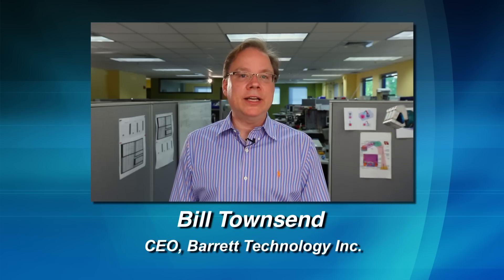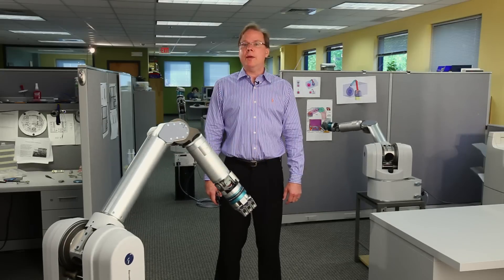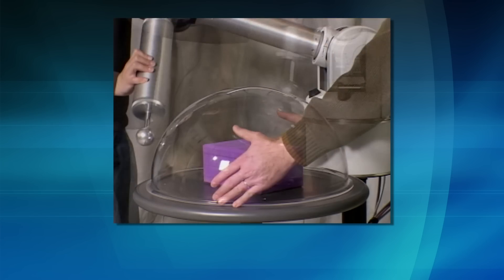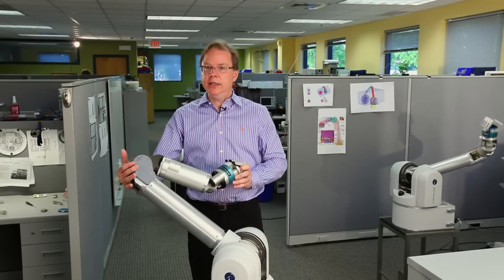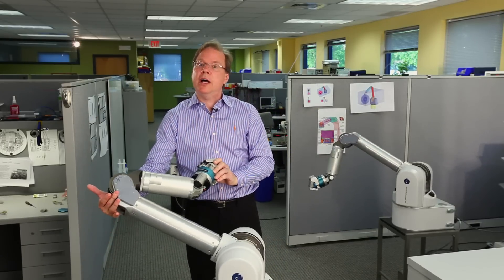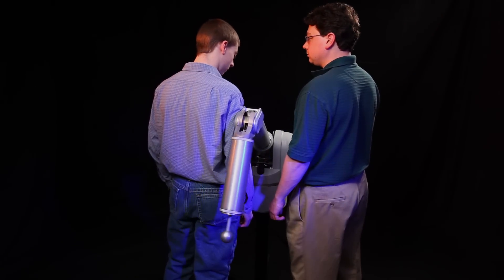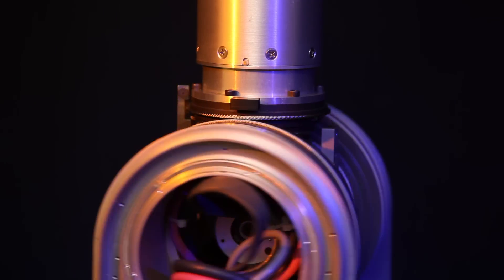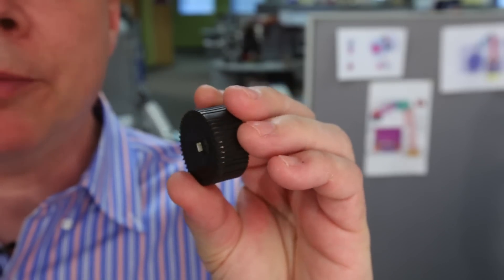Bill Townsend Introduces Newest WAM Arm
Bill Townsend, CEO of Barrett Technology, introduces the latest WAM Arm technology.